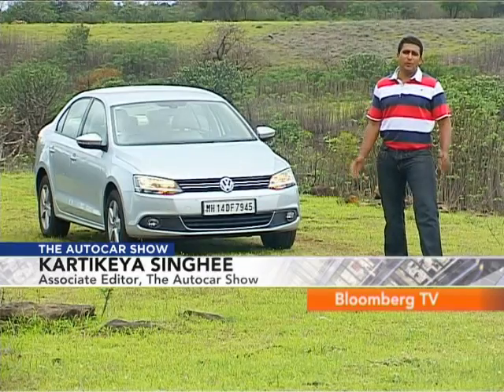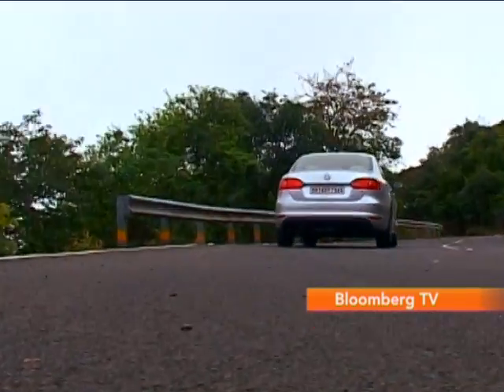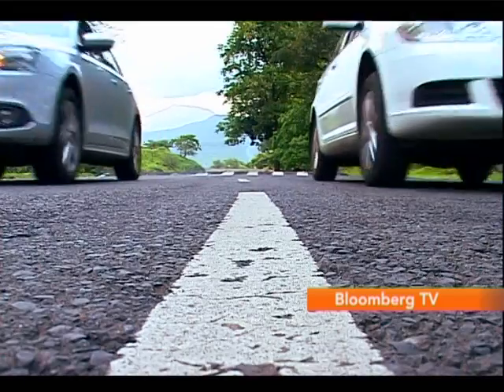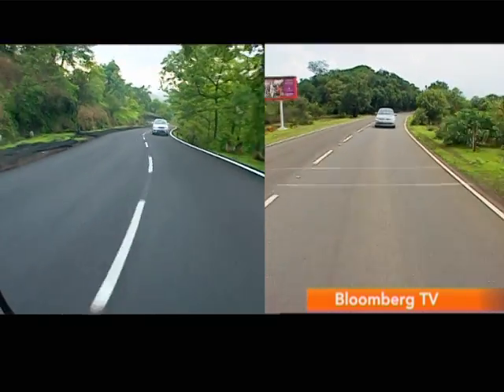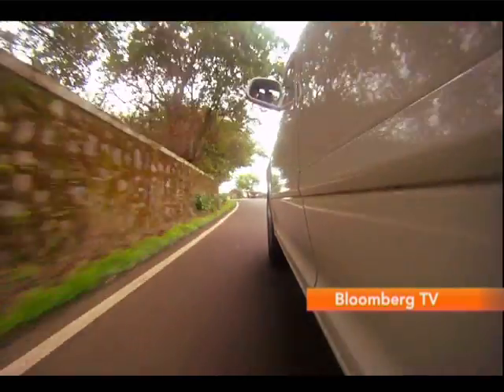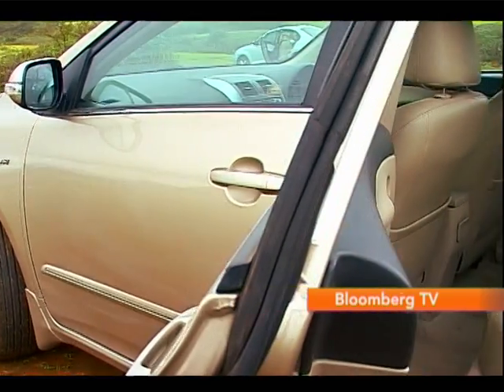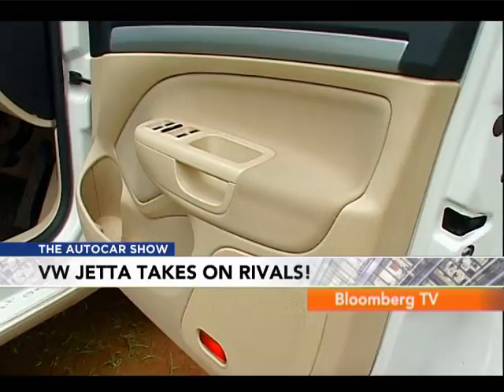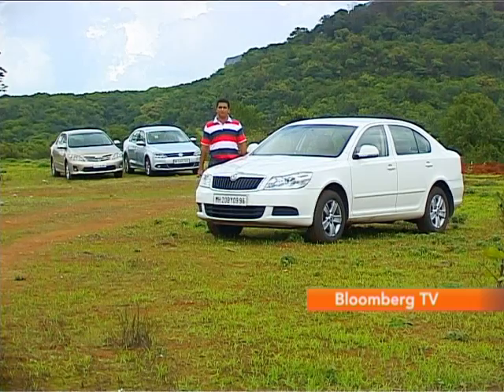2012 Elantra Vs VW Jetta Vs Toyota Altis Vs Skoda Laura | Comparison Test | Autocar India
Petrol cars are not in demand right now. We try to change your mind.